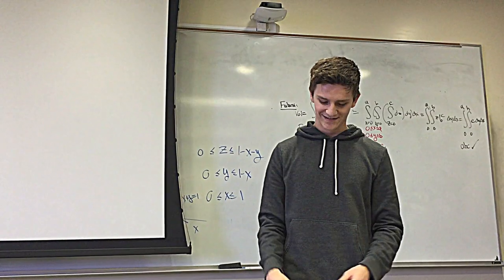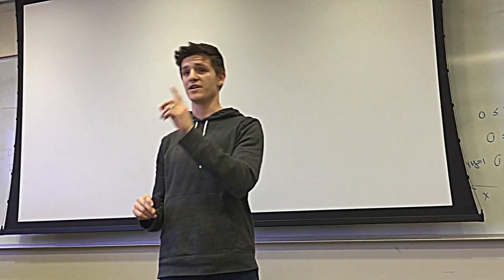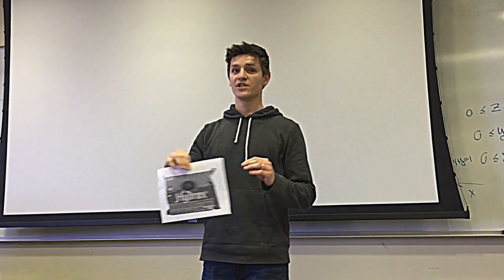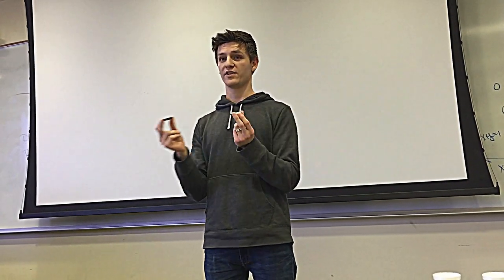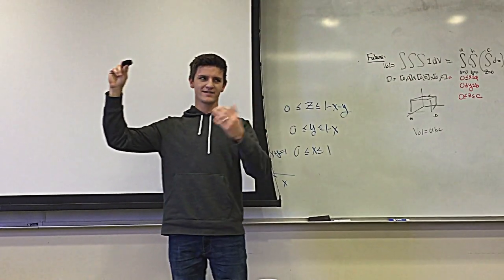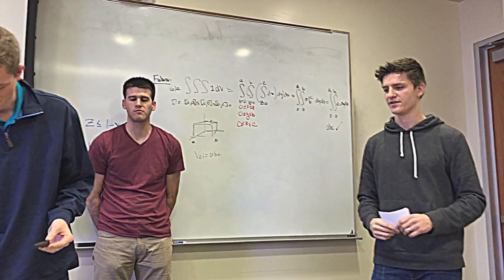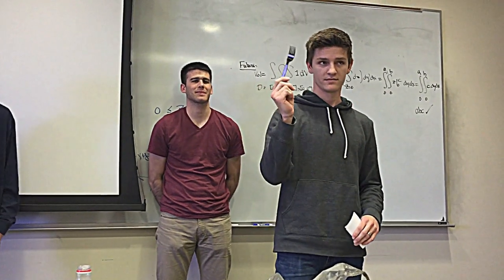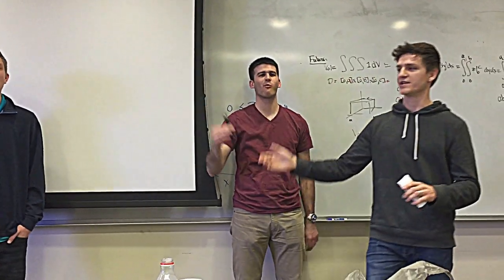"Oreo: Milk's Favorite Cookie"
What is milk's favorite cookie?  Oreo of course!  Oreo is so incredibly well known and delicious that even Microsoft Word recognizes that it must be spelled with a capital O, not a lower case o.  Here we discover in a nutshell where the Oreo comes from, and why we love them so much.
(Informative Speech)